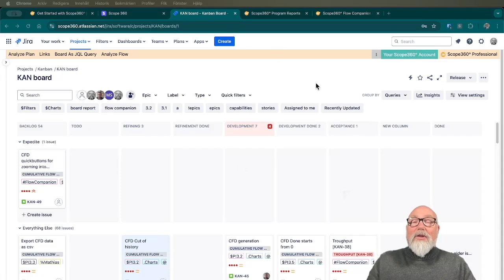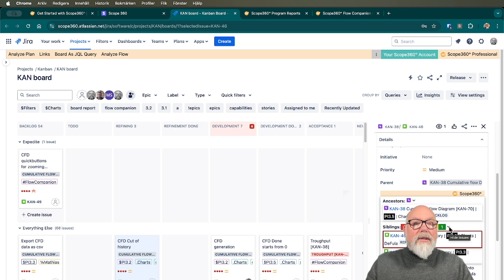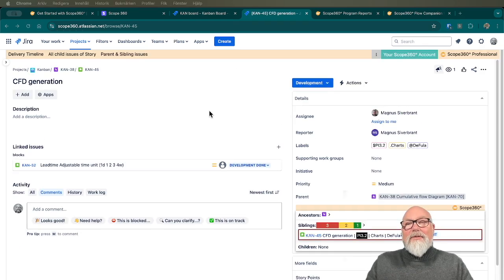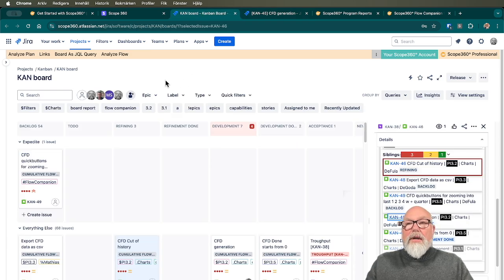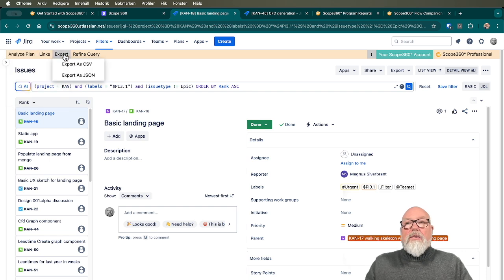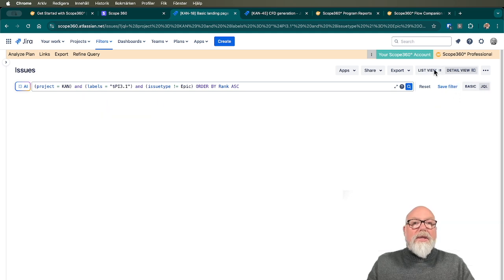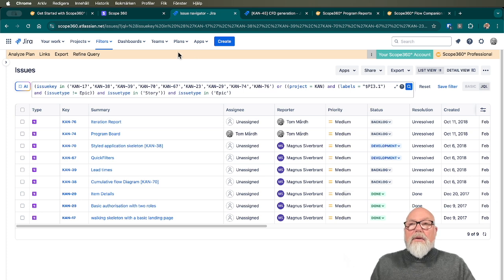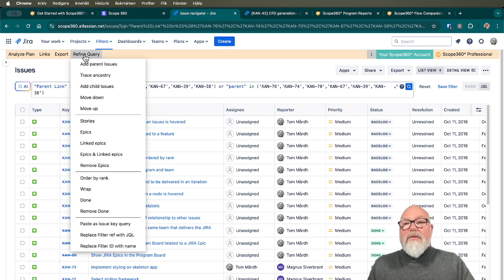We show how Scope360° helps Jira by adding powerful layers of structure, and flow.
FREE month by using code: SCOPEFORYOUTUBE
⚙️ In this video, We highlight how Scope360° enhances Jira by adding powerful layers of structure, clarity, and flow. With visual tools and smart dimensions, you get better planning, prioritization, and alignment – all inside Jira. 💡🚀